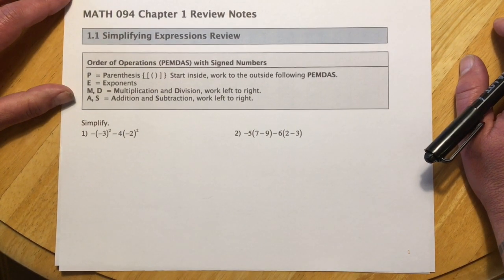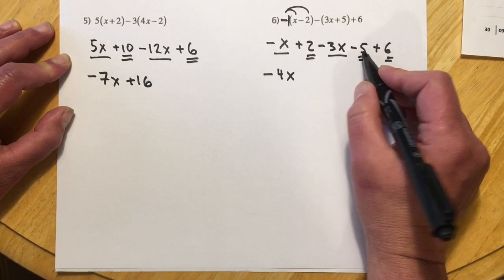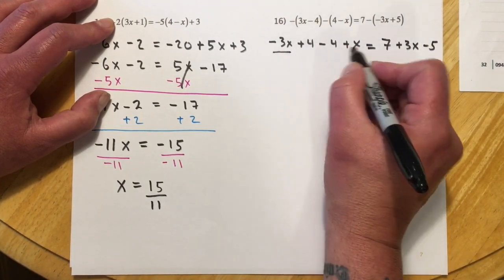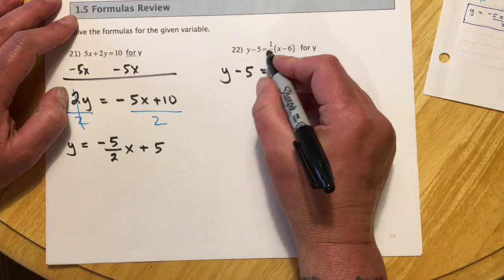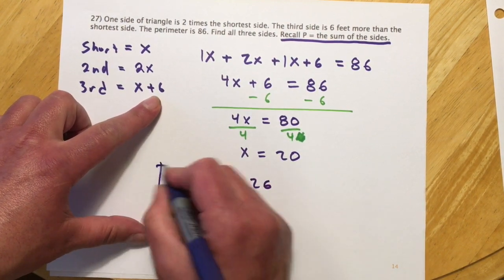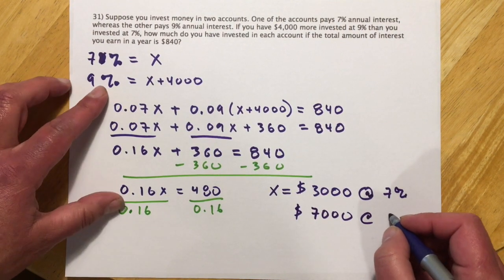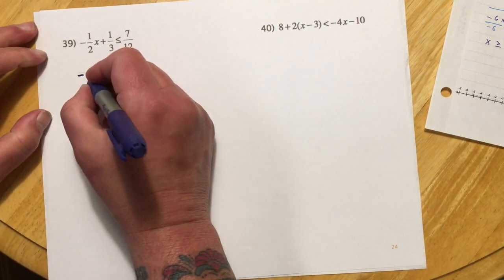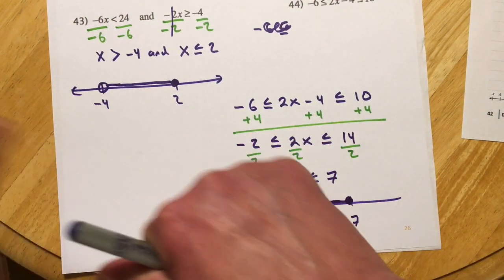094 Exam 1 Review